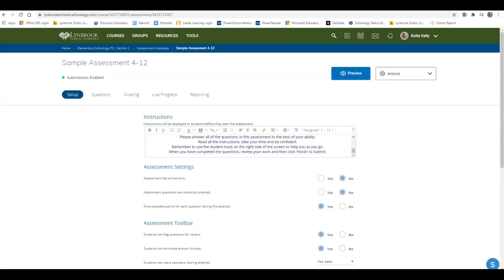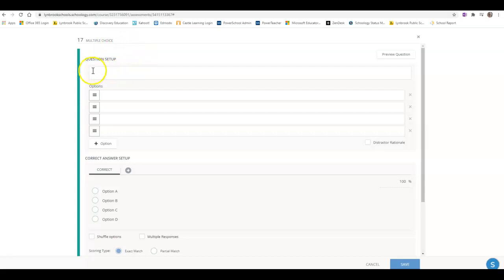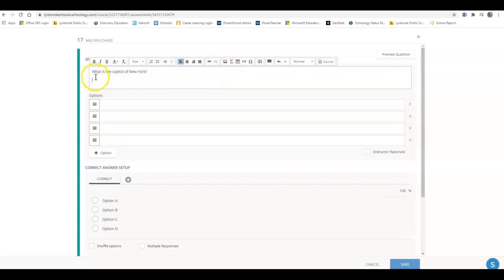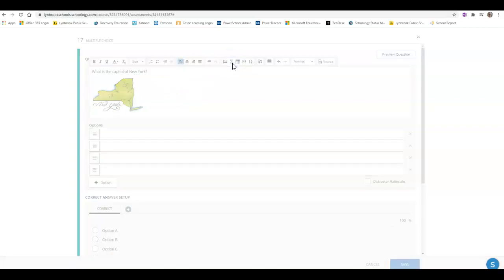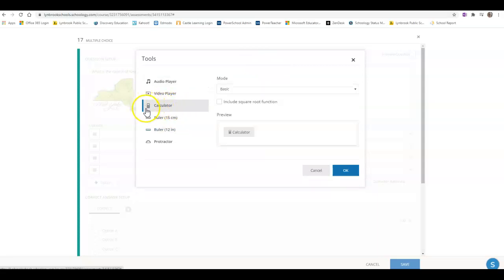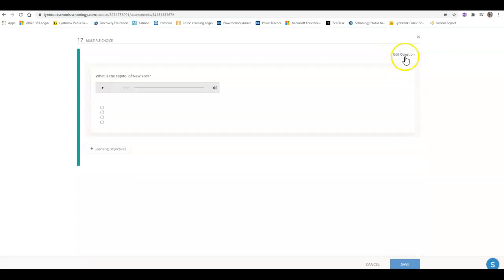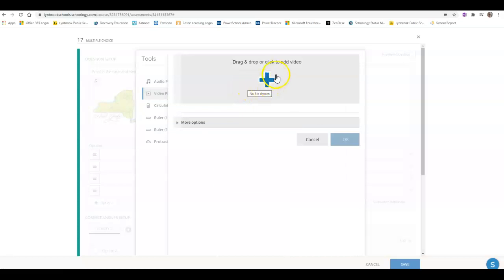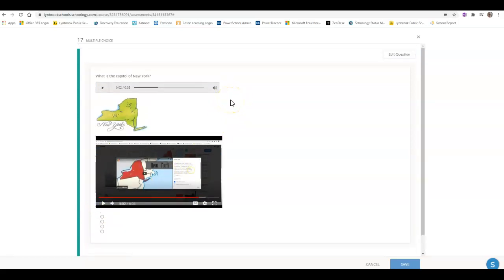Schoology Assessment - Question Tools